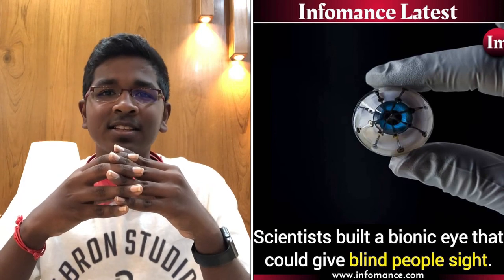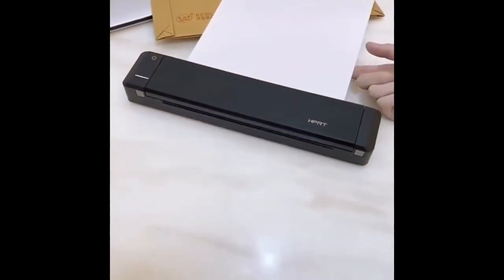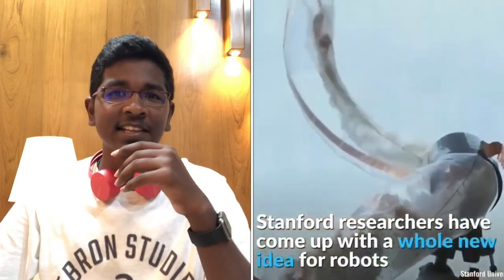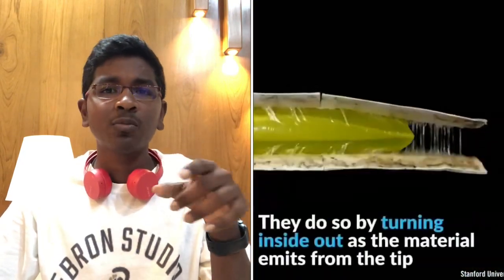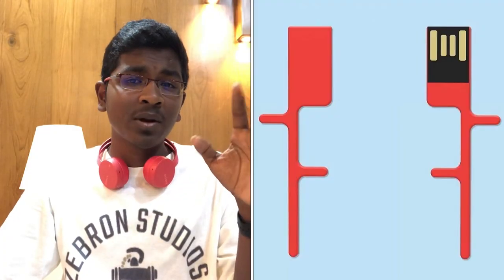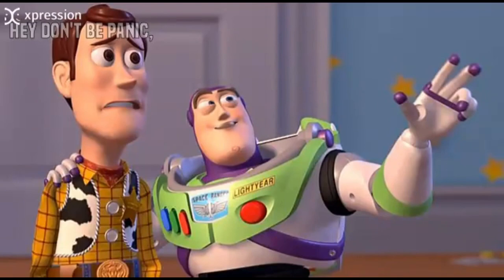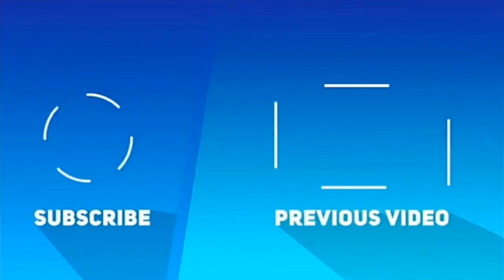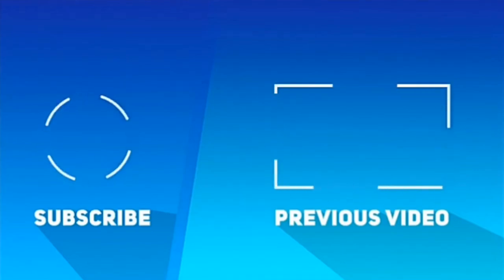Top 6 gadgets that inspires you || zebron studios || tamil ©®™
The tech had improved a lot to such an end that it can replace the human eye.

                Music used in the video
Stock music available in apple imovie (iPhone)
Credits for the music goes to the respective artists and license owners.